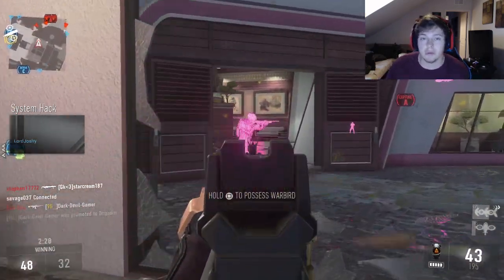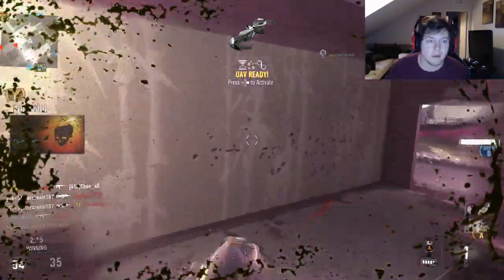Jordie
Use my Scuf Code - JNasty and my Kontrol Freak Code - Nasty